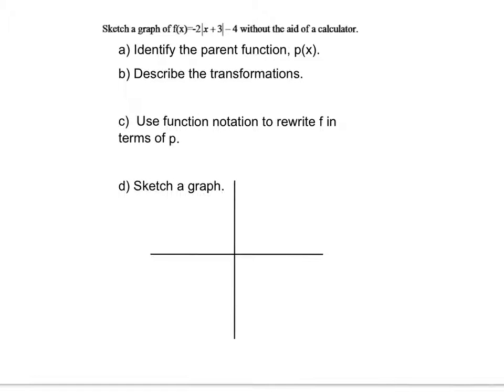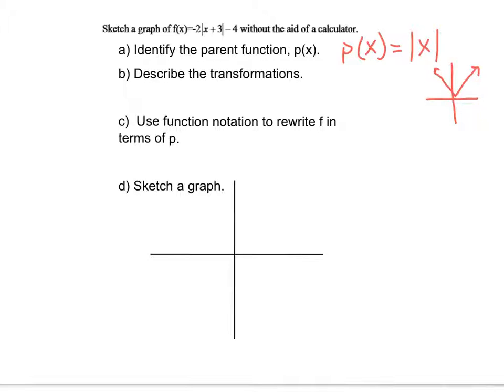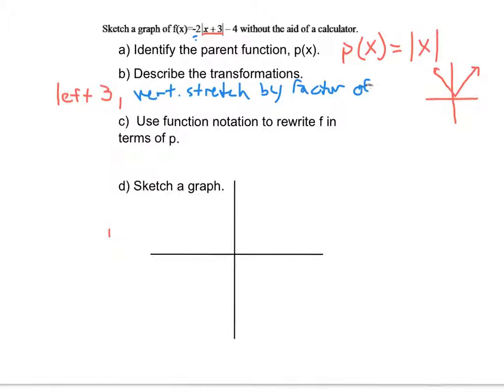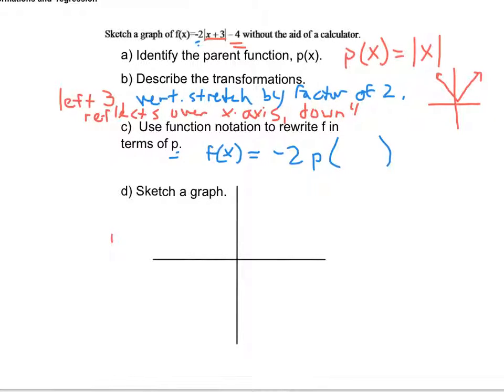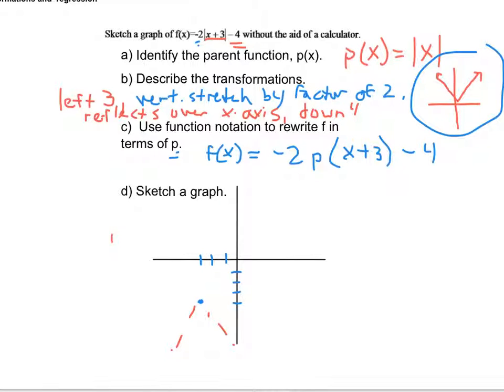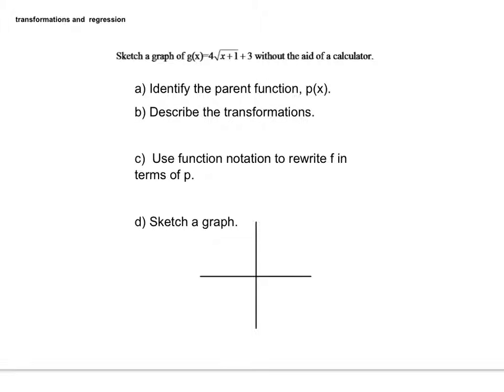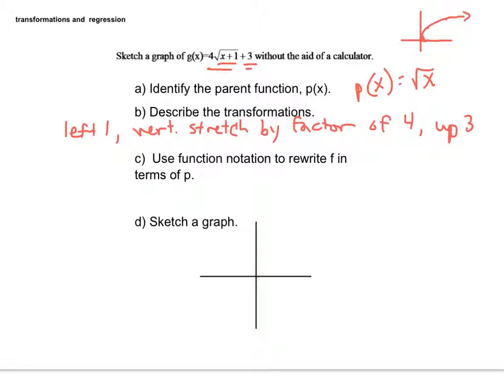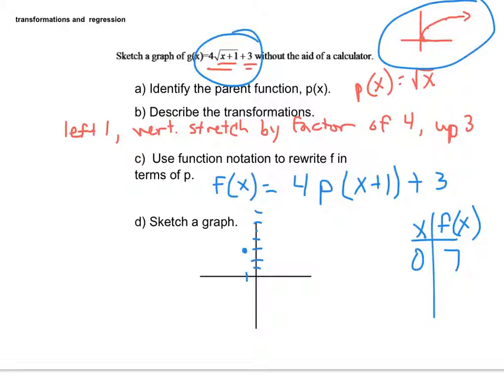graphing transformations of functions